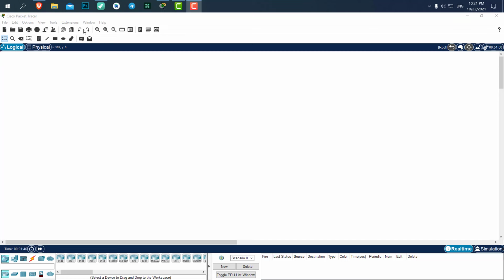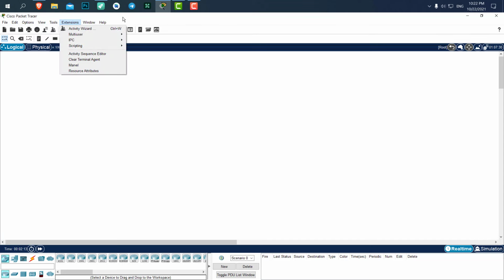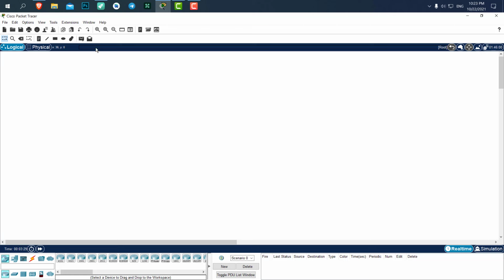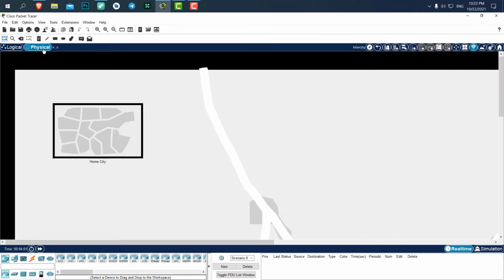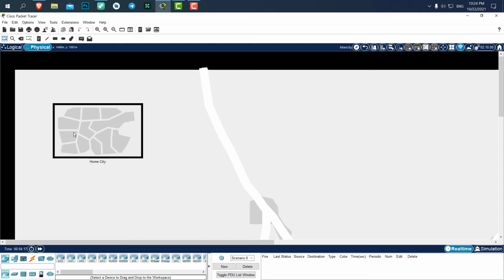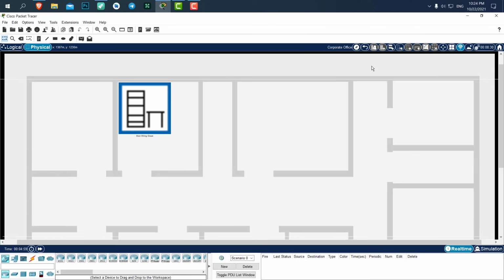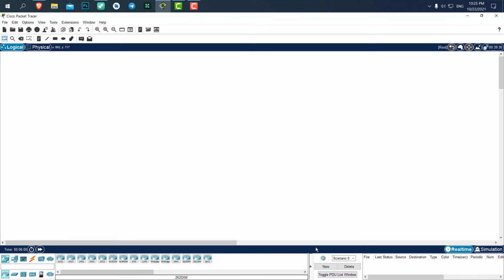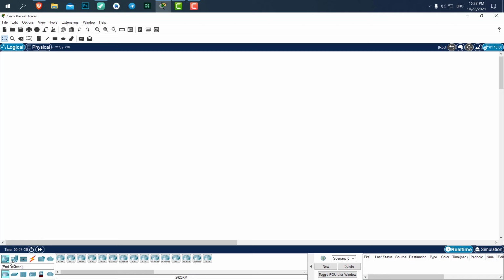Cisco Packet Tracer || Interface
let's get more comfortable with using cisco packet tracer by learning how to interact with the interface.

here is the list of things we are going to learn in this course :

-interface of cisco packet tracer
-connection between 2 computers
-connection throw switch
-connect 2 switches with different IP-range using routers
-wireless connections using an Access point
-connect the Access point to switch
-Simulate DHCP in cisco packet tracer
-Simulate Email Server in cisco packet tracer
-Simulate FTP in cisco packet tracer
-Simulate HTTP in cisco packet tracer
-Simulate IoT in cisco packet tracer